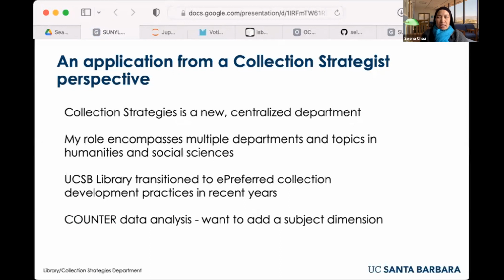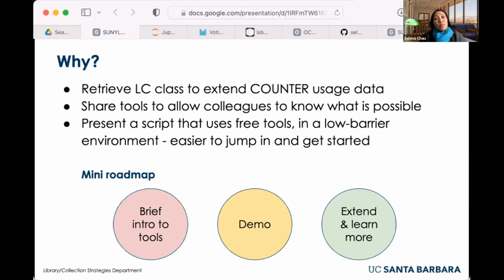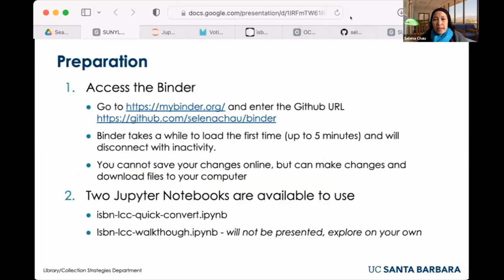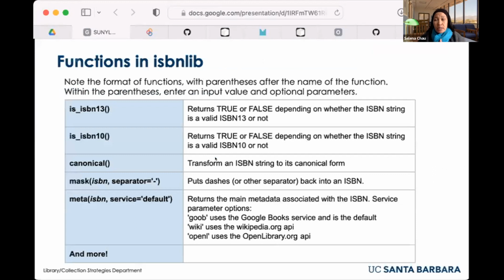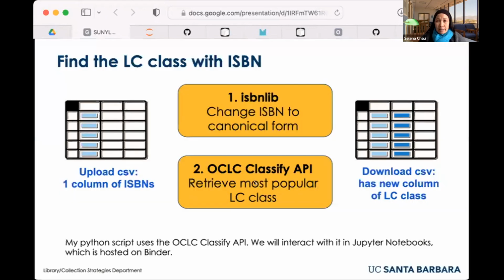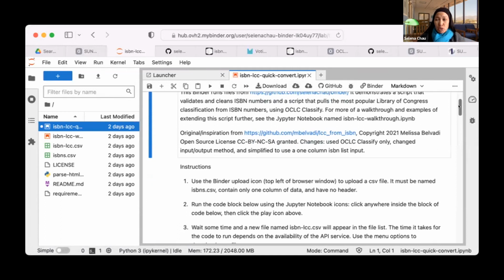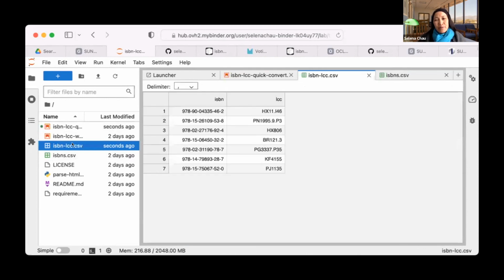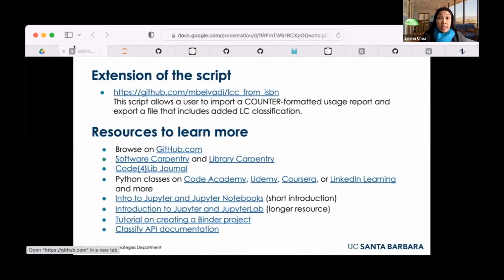11: Intro to Python and API: Finding LC class data with ISBN for collections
Presented by Selena Chau (University of California Santa Barbara)

Session Description:
Collection-centered data for ebook use assessment have varied descriptive metadata. COUNTER allows consistency across vendor platforms, but is limited to providing ISBNs. This session introduces a Python script to fill in Library of Congress classification data so that collection assessment by subject matter is possible. Presentation will be a “show-and-tell” style with code hosted on Binder so that participants can interact with the code as they learn basic concepts of how Python and the API are used in this tool.